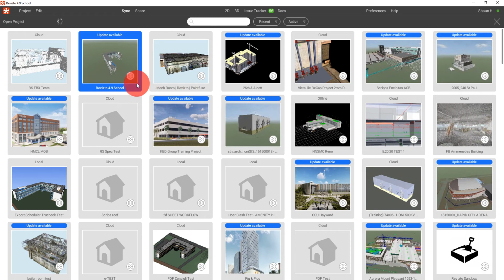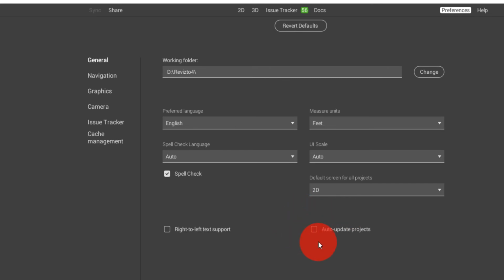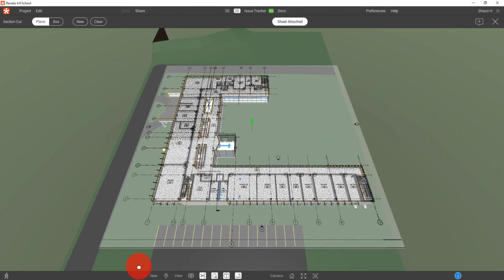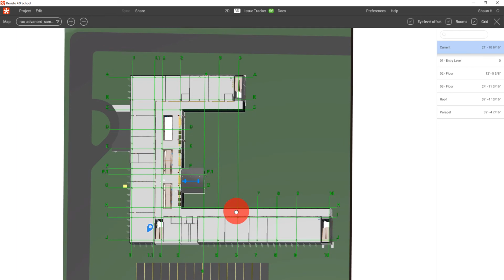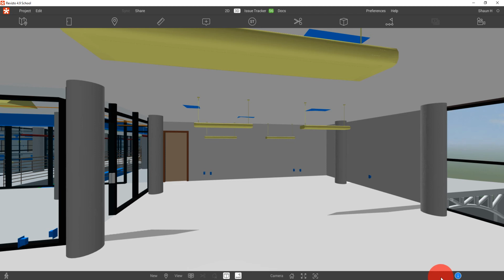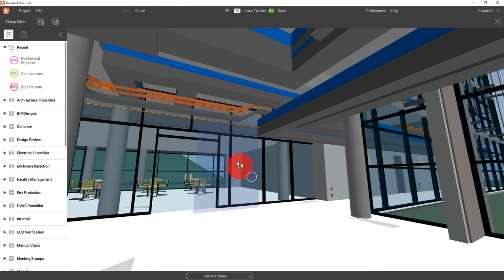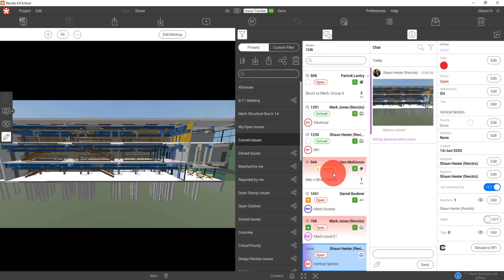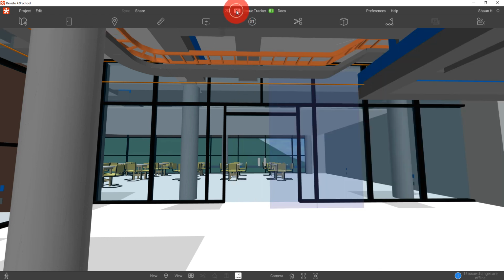Revizto Field Ipad Use